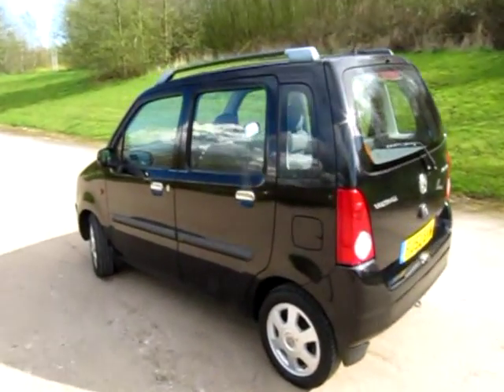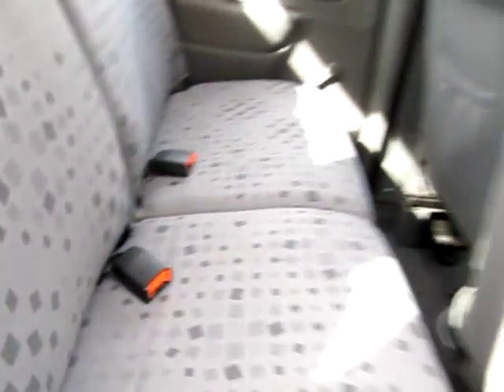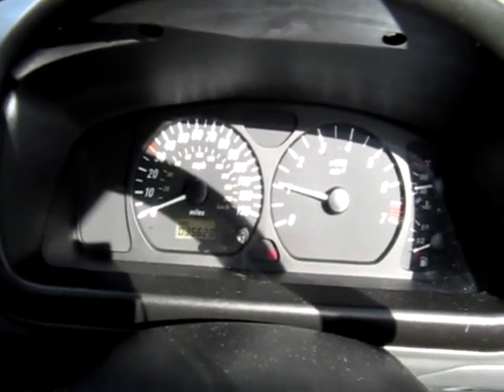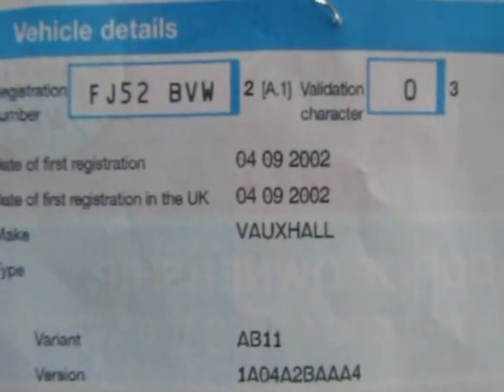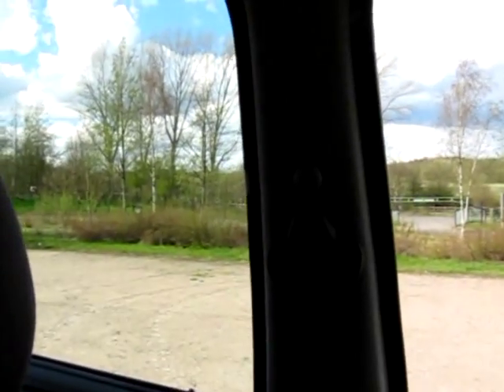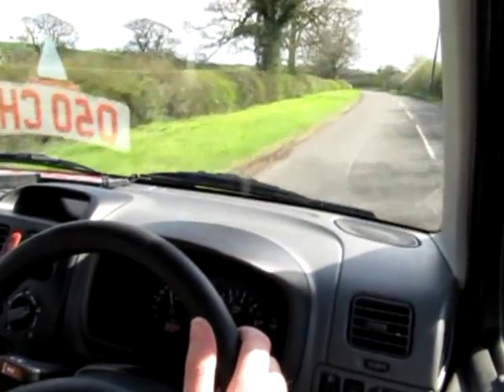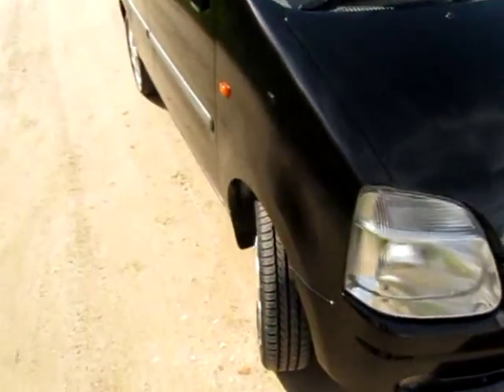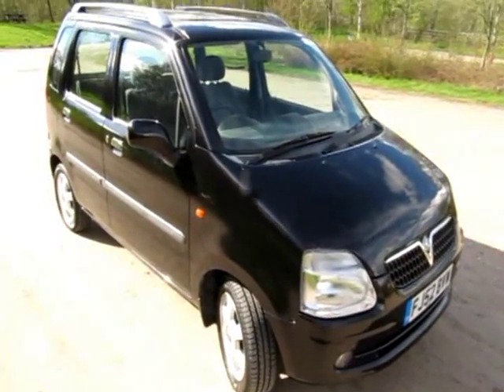Part ex' Vauxhall Agila club 1.2 sold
Great part exchange vauxhall  Agila 1.2 club ,Full service history , last owner since 2005 , runs without faults from eco-cars .net